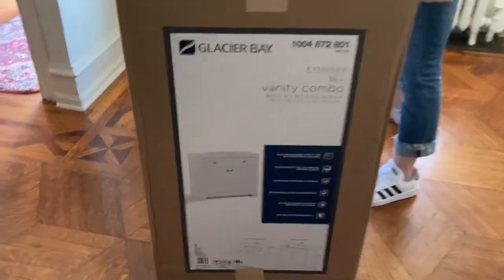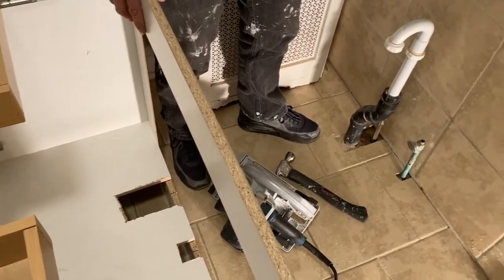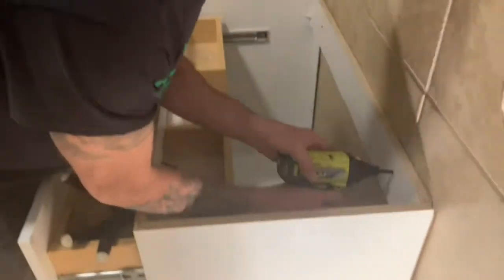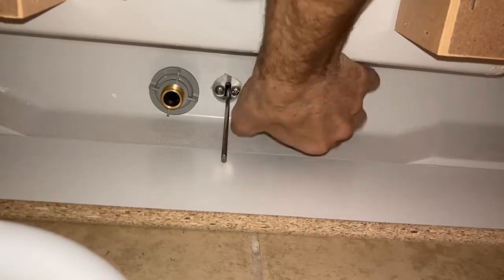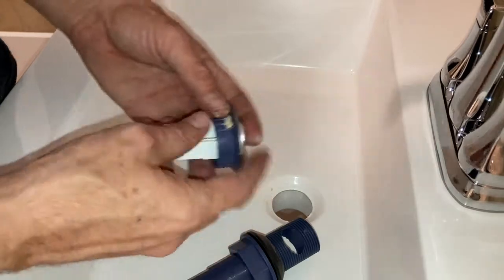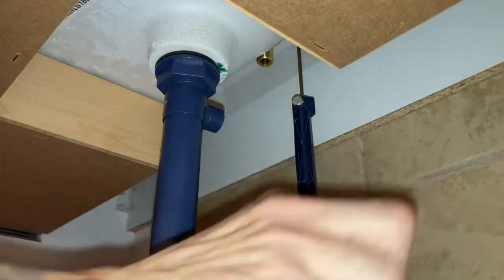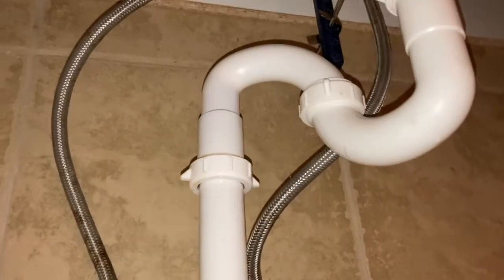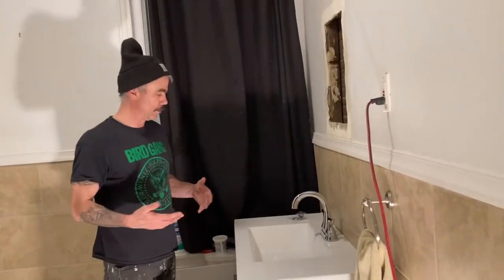DIY: How To Install Bathroom Vanity (It's Easier Than You Think)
In this tutorial I will show you how to install a bathroom vanity.
This is not as hard as it sounds, and if you're somewhat handy it is actually easy.

The tools that I used were:
Flat and Phillips screwdrivers
Adjustable wrench
Wrench
Pliers
Drill
Impact driver
Plumbers putty